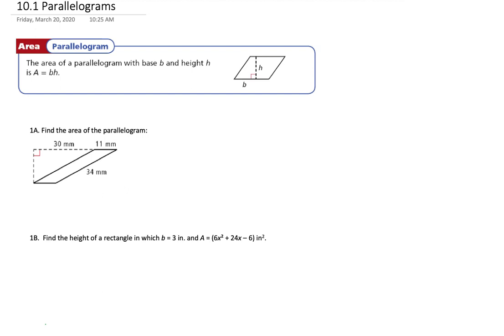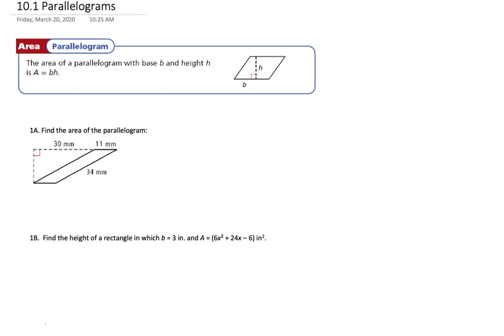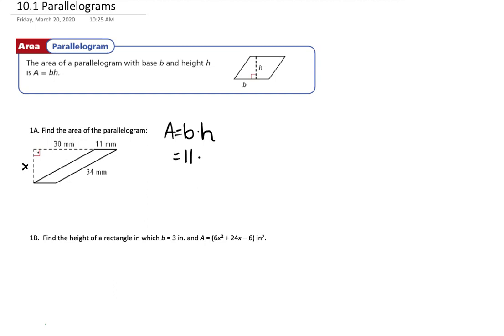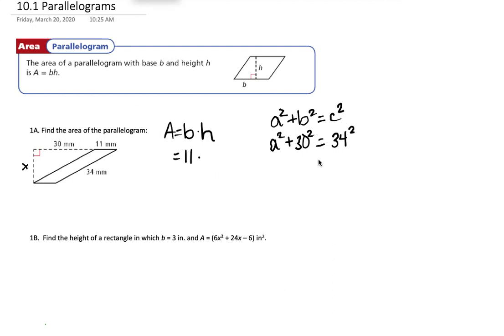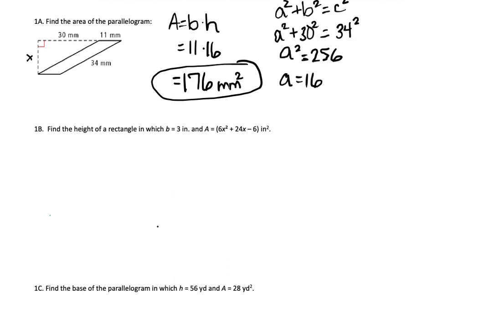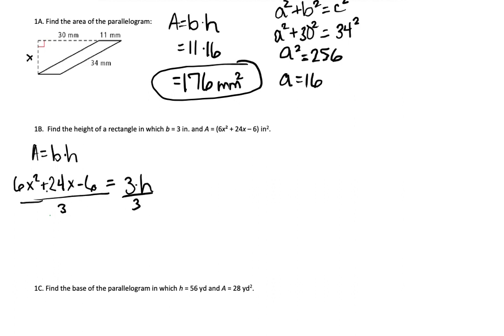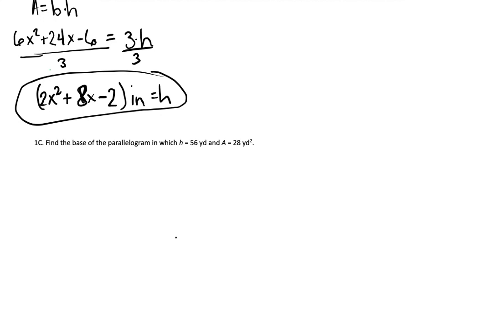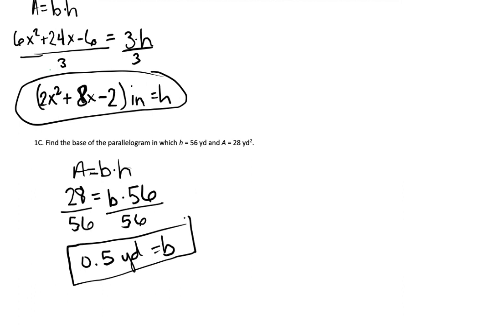Geometry- Developing Formulas for Triangles & Quadrilaterals (Part 1)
Holt McDougal Geometry 10-1 Developing Formulas for Triangles and Quadrilaterals Part 1